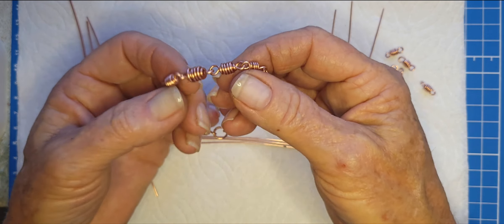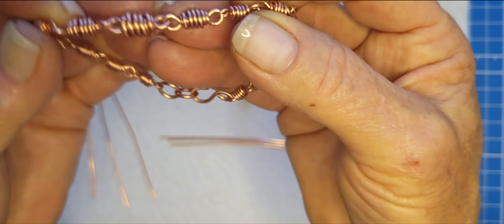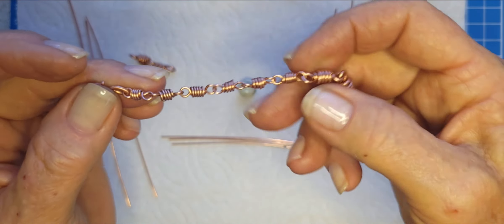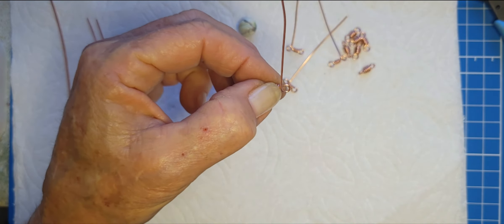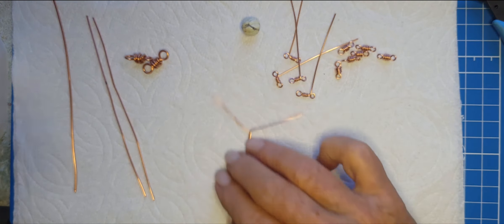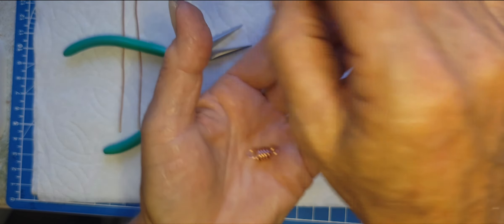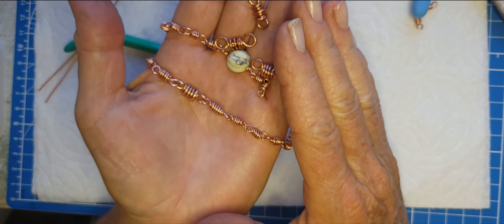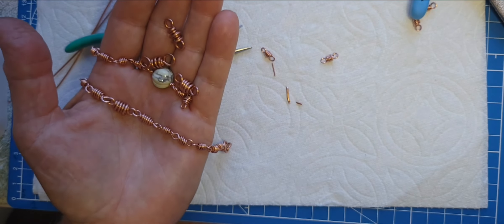Copper Link Bracelet TUTORIAL! Boho, Coolio Unisex Design.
Welcome to Insights at DD Lynn Designs. A Unique Twist in the Art of Wire

I genuinely appreciate your subscriptions, comments and shares.  If you appreciate  my Free Tutorials, your support Tips & Donations would be greatly appreciated 💞@

MATERIALS:
* 20g Base wire

Euro Tool Side / flush Cutter:

"Creativity is not a competition." Be kind!

as Thumper said: "If you aint got nothin nice to say, then don't say nothin at all". 😇

Have a Magical Wire Wrapped Day! DDLynn